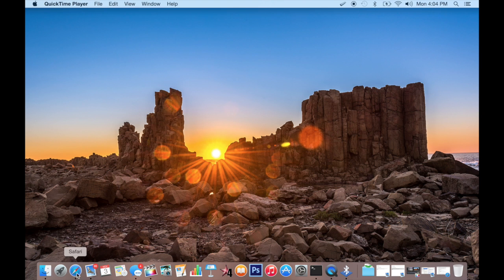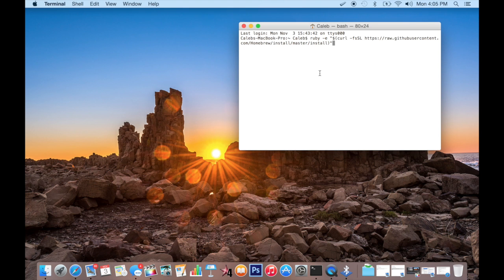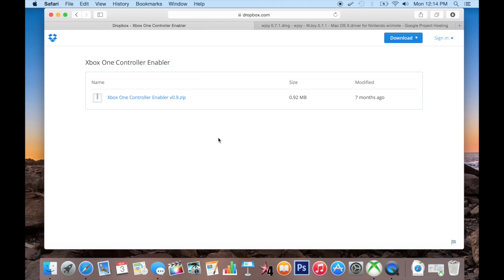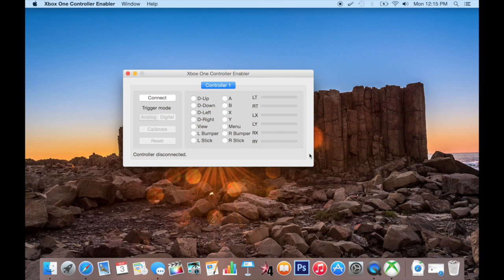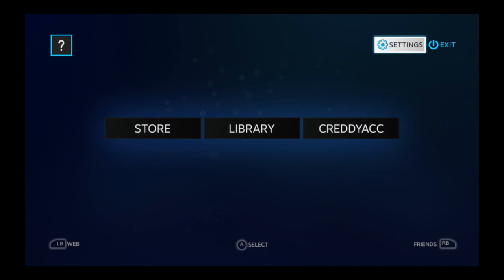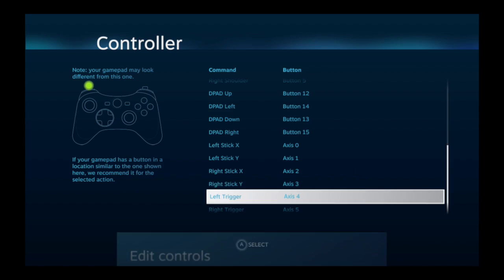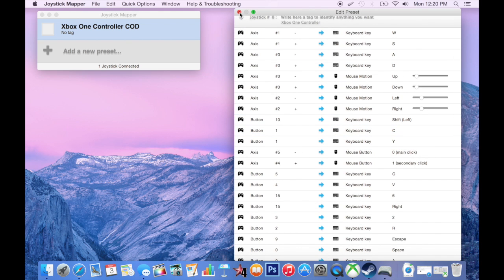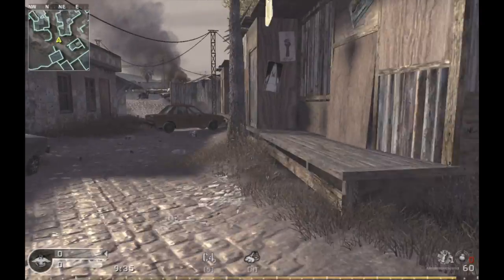How To Use An Xbox One Controller On A Mac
READ:
In this tutorial I'll show you how to use your XBOX ONE Controller with your Mac OS X.

Controller Used is the Play & Charge Kit with the microUSB on the controller!
Special thanks to:
Github User: guilhermearaujo -For making this application possible
WJoy &
Joystick Mapper

Please use at own risk.